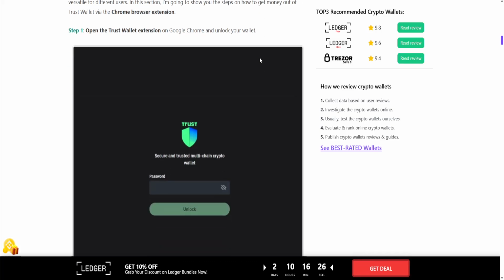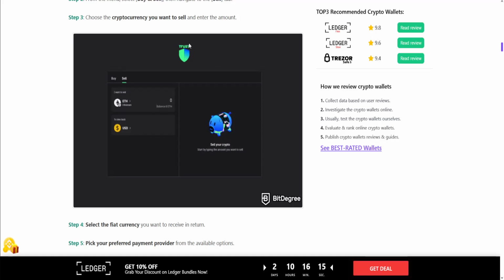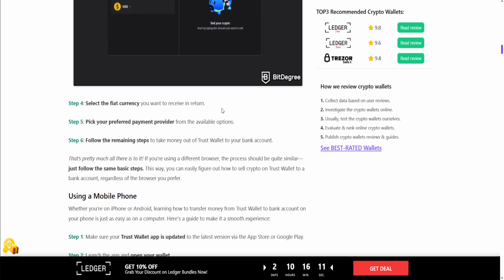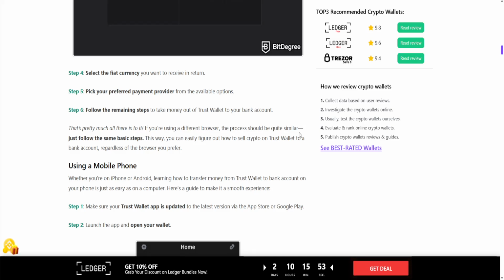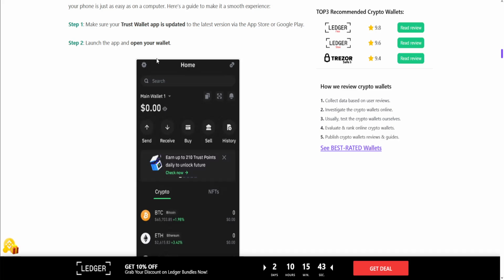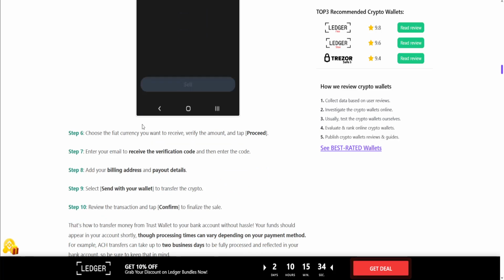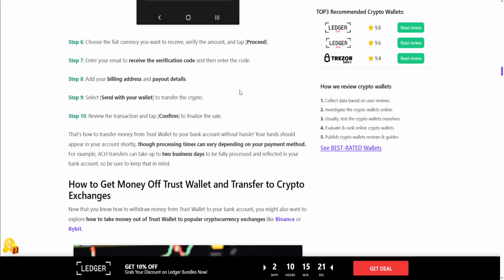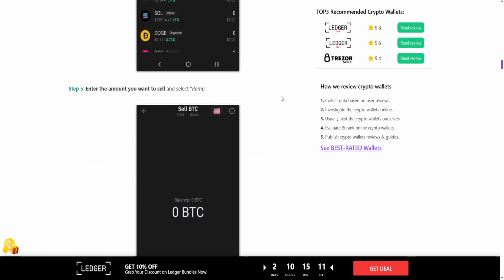How To Withdraw Money From Trust Wallet To Bank Account (Step By Step)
📱 In this video, I’ll walk you through How To Withdraw Money From Trust Wallet To Bank Account step by step.

Timestamps
0:00 Intro
0:07 Tutorial